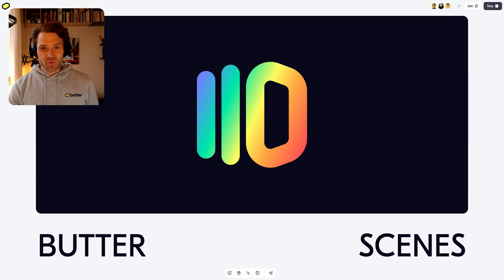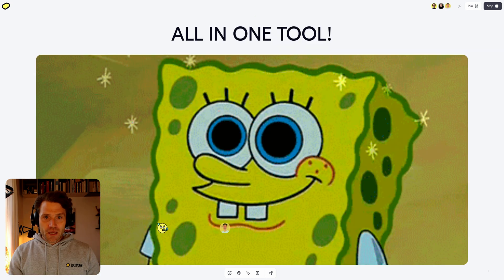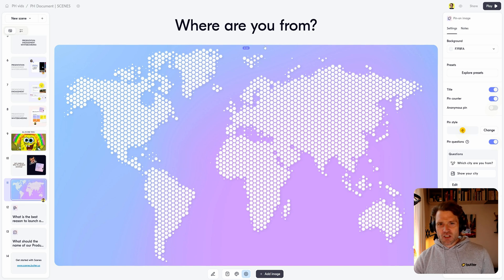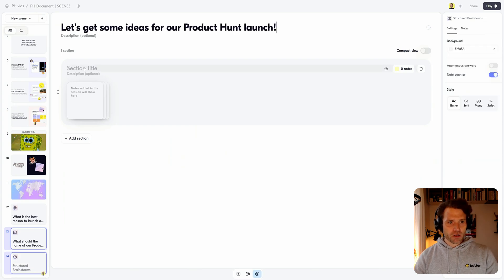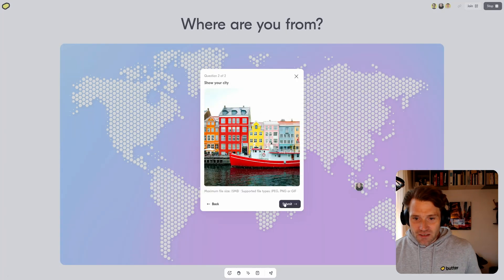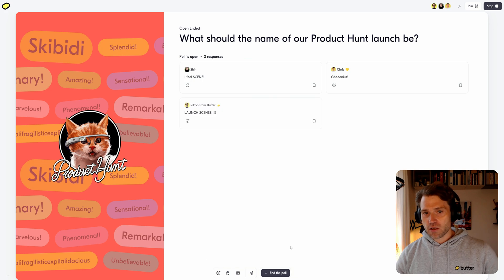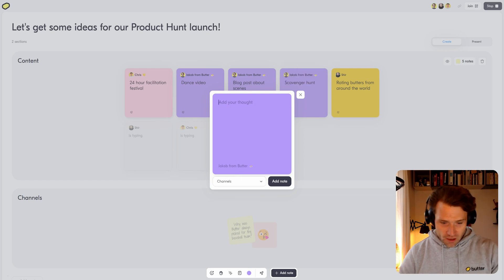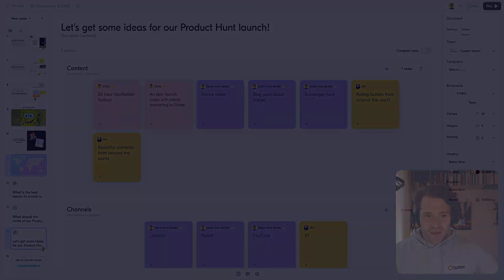Butter Scenes | Product Hunt '24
Welcome to Butter Scenes - a new tool from Butter!

Scenes combine the best of presentation, engagement, and whiteboarding tools, to help you build next-level interactive collaborative experiences.

With Scenes, you have everything you need to brainstorm, gather feedback, make decisions, and get the ideas going from start to finish. No more juggling multiple tools—this is your complete facilitation toolbox!

Engage your participants in creative and fresh ways with tools like pin-on-image, polls, reactions, and more. Keep them on the same page with structured canvases and kanbans, without overwhelming them. No more getting lost or confused—just clear, focused collaboration.

Best part? It's incredibly easy for everyone. Easy for you to set up and run - even easier for your participants to join and contribute.